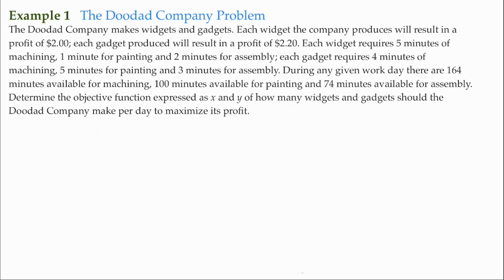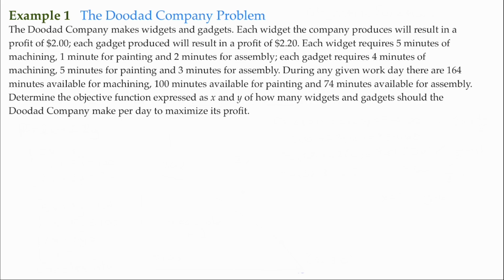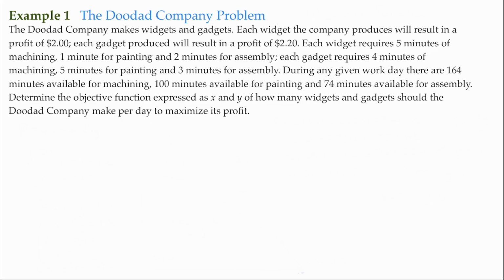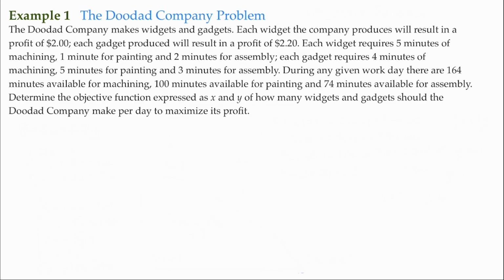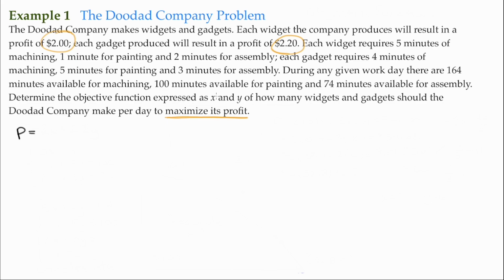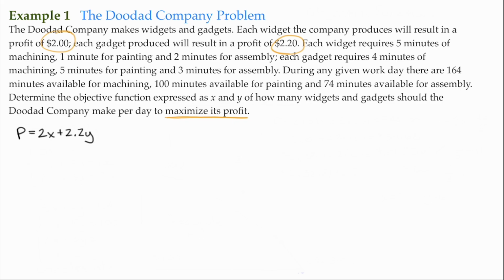5.4 Example 1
Discovering Mathematics
Chapter 5 Linear Programming
Section 4 Linear Programming and Optimization
Example 1